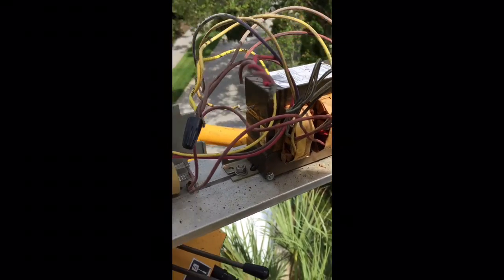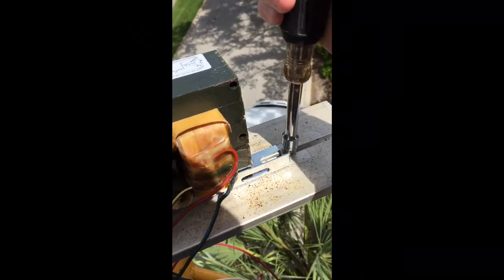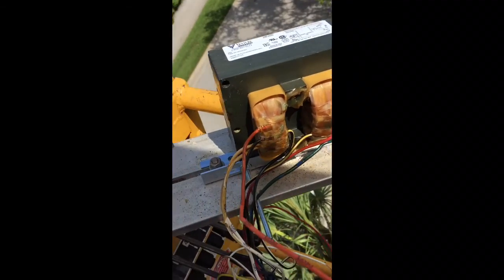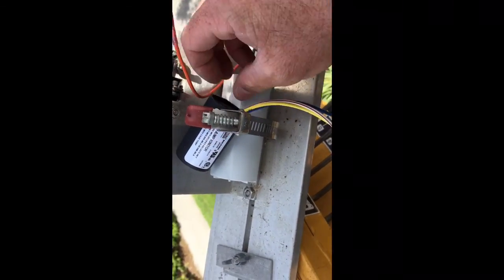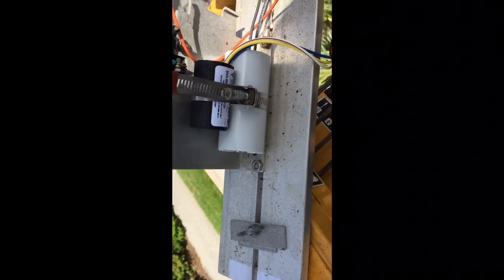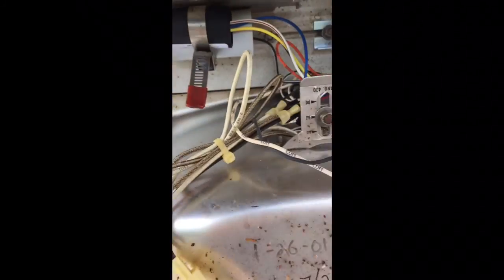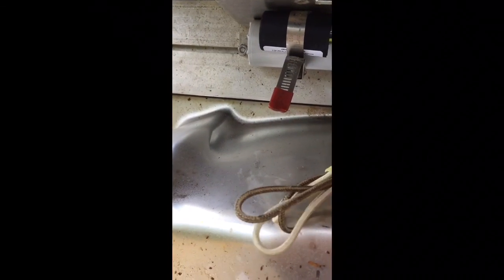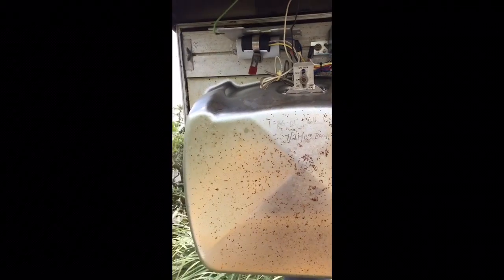How to change ballast for 480V streetlights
Replacement of 250W HPS 480V magnetic ballast